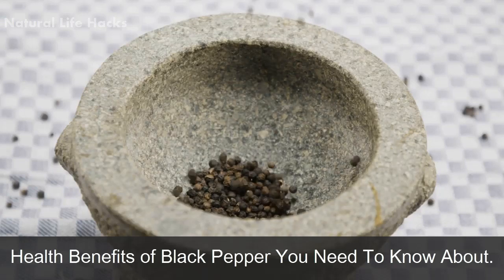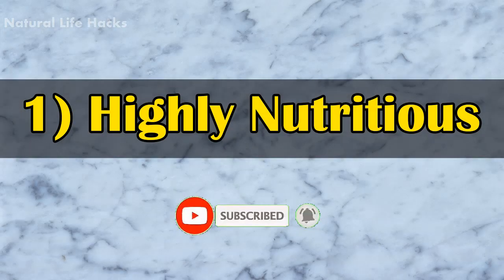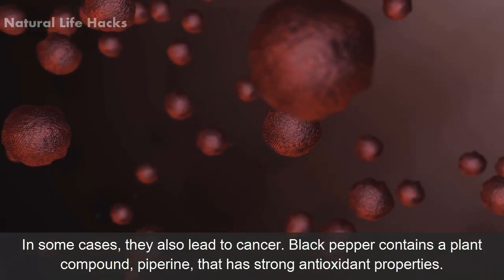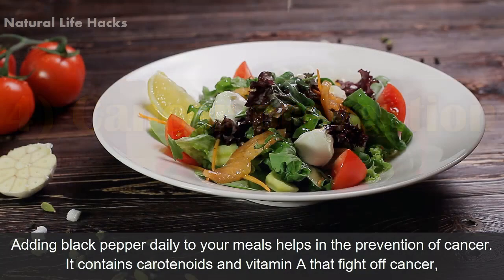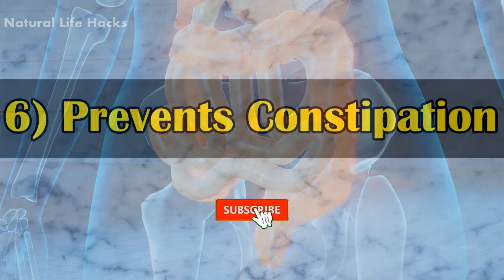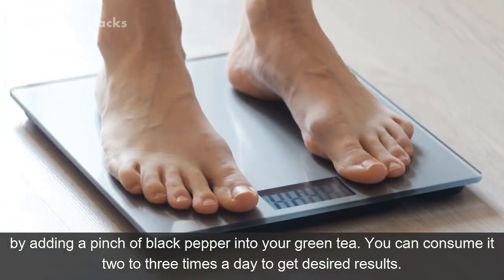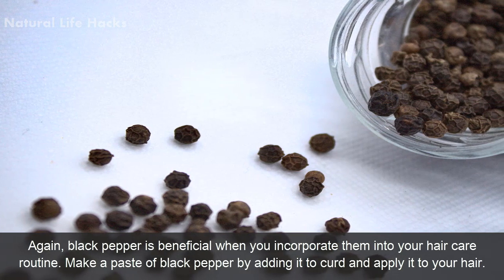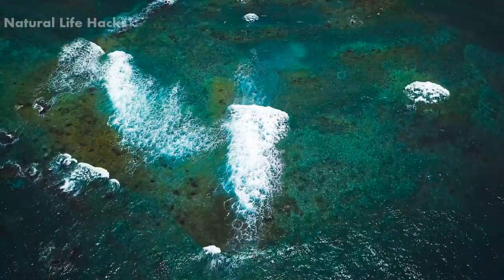9 Health Benefits of Black Pepper You Need To Know About - Black Pepper Benefits for Weight Loss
9 Health Benefits of Black Pepper You Need To Know About - Black Pepper Benefits for Weight Loss !!

Black pepper is a flavourful spice derived from the Indian native plants’ Piper Nigrum. It is the dried unripe fruit called peppercorn and varies in color due to variations in its harvesting. Black pepper is used in both the whole round peppercorns and ground form. Black pepper is added in various cooking recipes as they possess a high nutritional profile. In addition to cooking purposes, it contains essential nutrients and numerous health benefits that you ought to know about it. Let us discuss a few of them in detail.

1.    Highly nutritious:
While talking about black pepper's nutritional profile, let us consider the wide range of essential nutrients present in it. The list includes vitamin A, C, E, K, thiamine (B1), iron, calcium, phosphorus, zinc, and selenium. Black pepper also contains manganese that activates metabolism and helps in wound healing fast.

2.    Highly antioxidative:
Free radicals and unstable molecules in the body causes damage to your body cells and pose a serious threat to your heart health. In some cases, they also lead to cancer. Black pepper contains a plant compound, piperine, that has strong antioxidant properties. The studies reveal that black pepper reduces the risk of free radical cell damage and prevents relevant diseases as cancer and diabetes.

3.    Helps in digestion:
The research on black pepper shows that it has carminative properties and eases digestion. It helps stimulate hydrochloric acid that absorbs food in your stomach and speeds up digestion. It also prevents gas accumulation in your intestine and releases discomfort.

4.    Cancer prevention:
Adding black pepper daily to your meals helps in the prevention of cancer. It contains carotenoids and vitamin A that fight off cancer, cold, and other deadly diseases. You can fight cancer by consuming black pepper with turmeric. It also helps you fight cancer by making a black pepper and turmeric drink by adding it to milk.

5.    Boosts immunity:
A robust immune system helps you wipe away illness and diseases. The active compounds in black pepper build up white blood cells in your body that are mainly responsible for combatting harmful bacteria and viruses.

6.    Prevents constipation:
Constipation is the root of all major problems. In extreme cases, it may lead to straining and severe pain. Adding a pinch of black pepper to your food daily helps in preventing constipation.

7.    Helps in weight loss:
Another health benefit of black tea that you need to know is its assistance in the journey of losing weight. Black pepper contains phytonutrients that boost metabolism and helps in breaking down excess fat. Hence you can use this wonder spice as a weight loss remedy by adding a pinch of black pepper into your green tea. You can consume it two to three times a day to get desired results.

8.    Prevents skin problems:
Vitiligo is a skin condition where you suffer from pigmentation, and white patches appear on your skin. Black pepper helps restore your skin tone and protects against pigmentation. When you consume black pepper daily in raw or cooked form, it is beneficial for your body and helps to invigorate your skin. Its anti-inflammatory properties avert premature aging, wrinkles, and dark spots. It also helps in wiping off acne and other skin problems.

9.    Haircare:
Again, black pepper is beneficial when you incorporate them into your hair care routine. Make a paste of black pepper by adding it to curd and apply it to your hair. Let it stay and rinse off after an hour. It helps in treating dandruff. Secondly, you can add drops of lime into black pepper and apply them to your scalp. Washing it off after half an hour will leave silky, smooth, and shiny hair.
Make sure you do not add an excessive amount of black pepper as it may irritate. Also, you should avoid applying shampoo within 24 hours of this remedy to prevent any reaction.